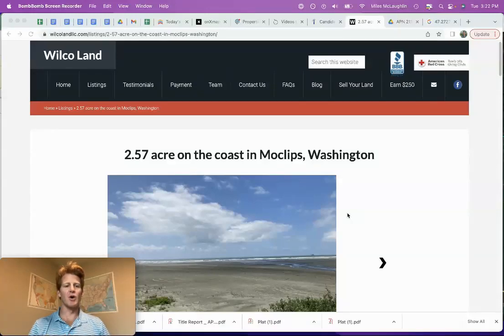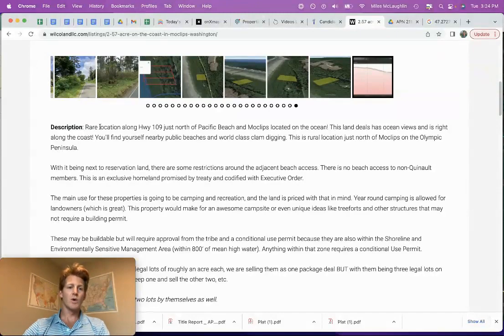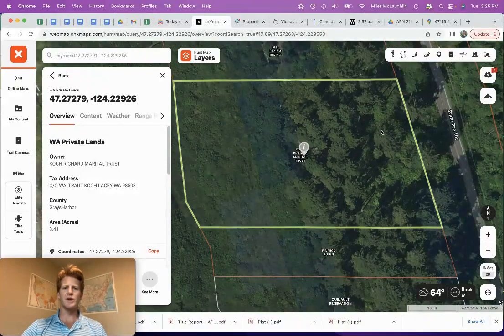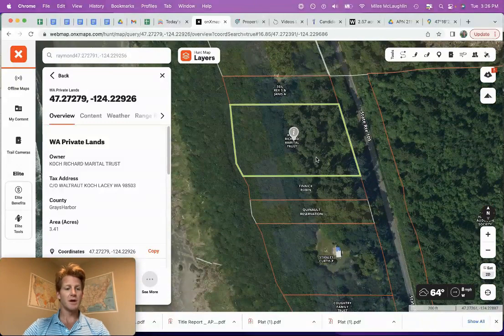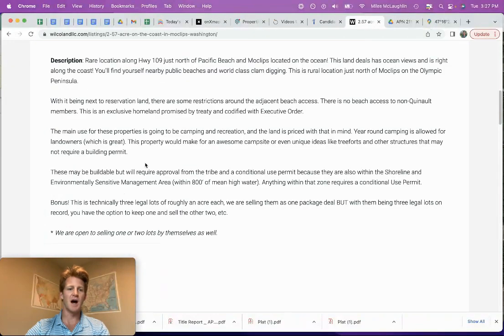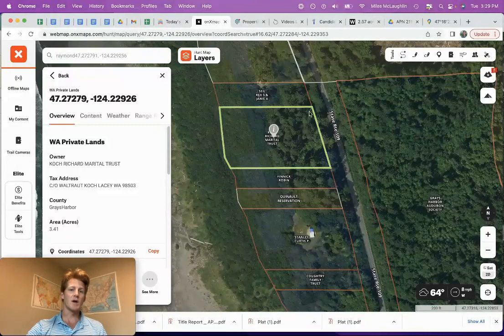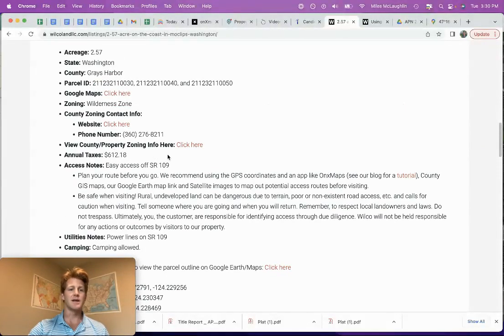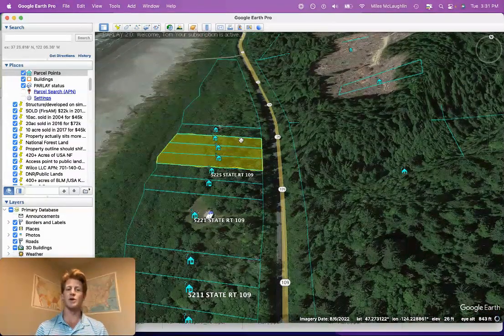2.57 acre on the coast in Moclips, Washington